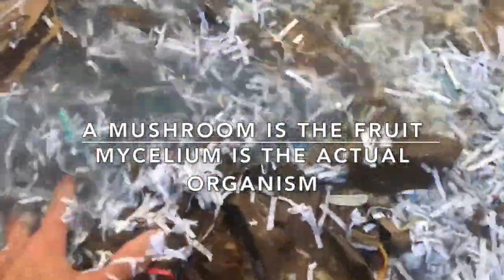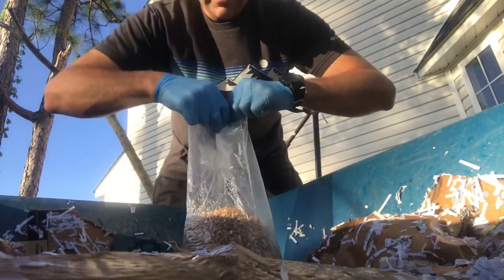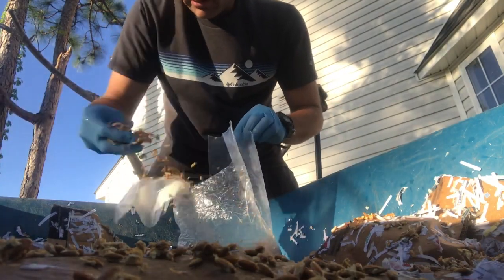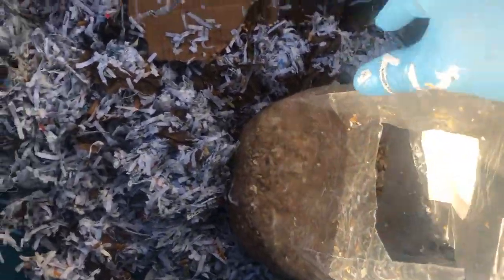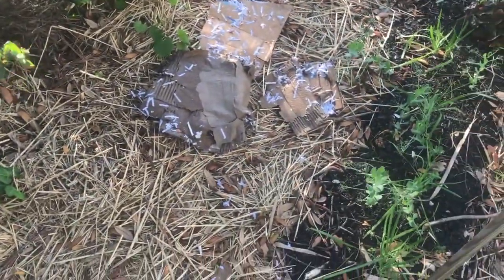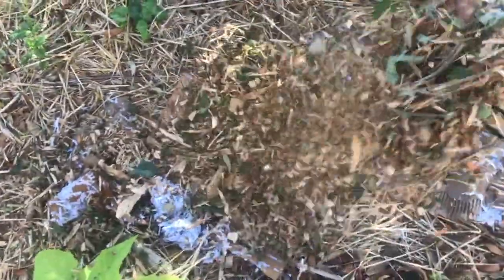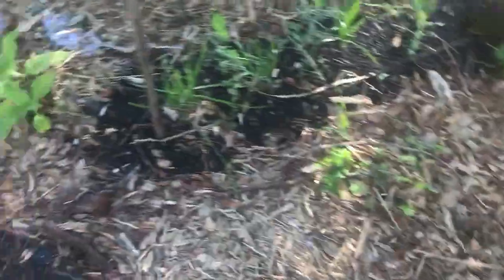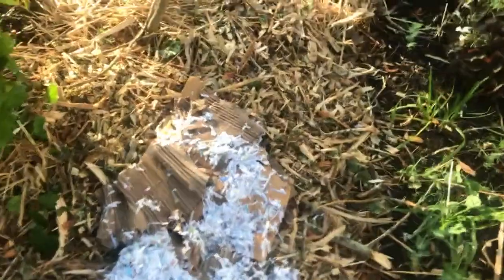Wine Cap mushroom bed creation under an Oak tree for mycorrhizae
Making a mushroom bed for Stropharia rugosoannulata under an Oak tree with Oak wood chips and recycled paper products creating a mycorrhizae relationship for long term food production with minimum to no future input needed from outside sources.